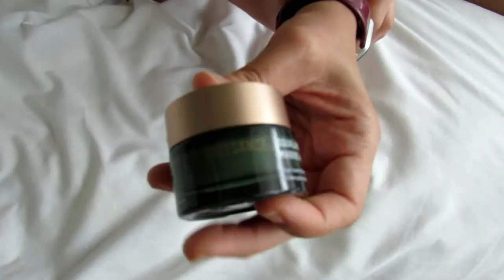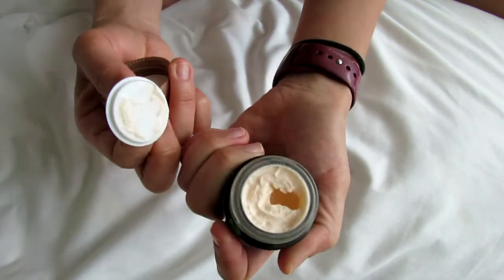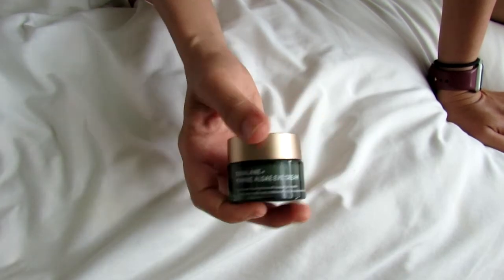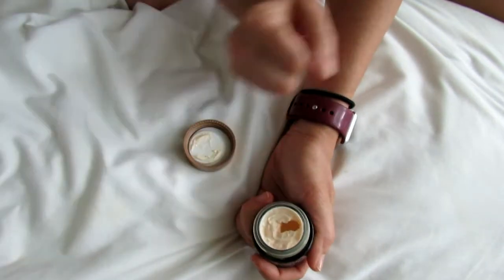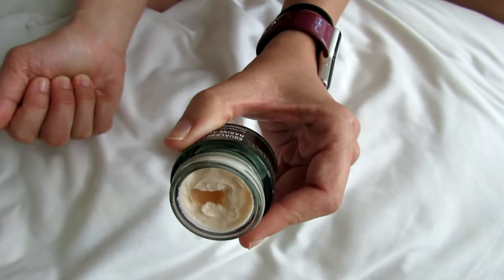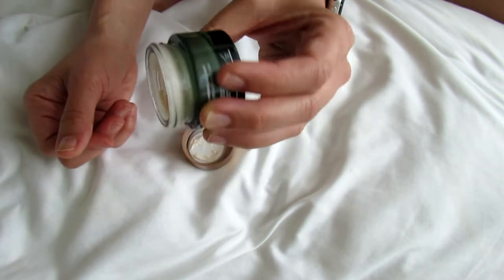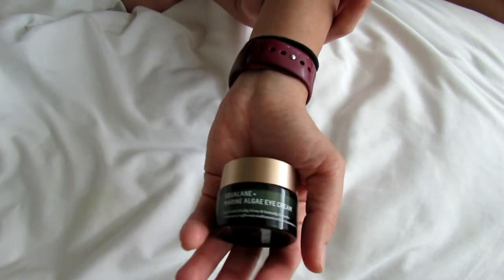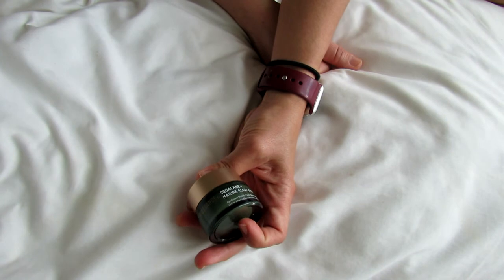Biossance Squalane & Marine Algae Eye Cream Review!! ♥ ♥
You can find all the Biossance products on their website, or if you prefer Amazon, the eye cream is here:

Get a $40 bonus from your first purchase through Rakuten! They've got Sephora, Ulta, Target, the list goes on!